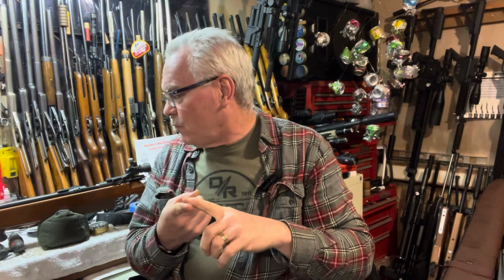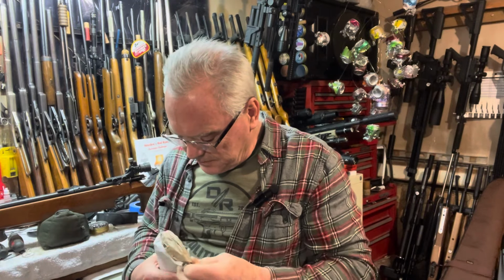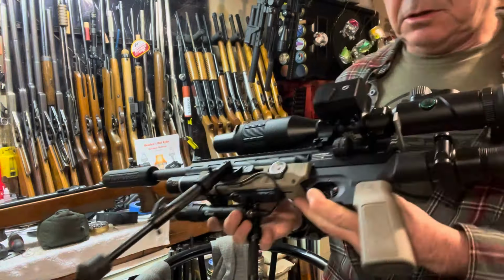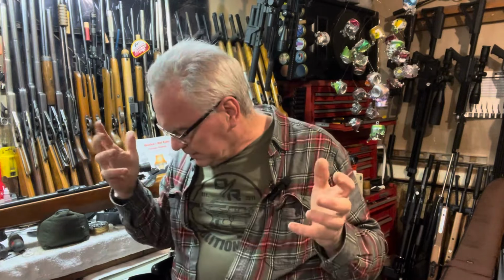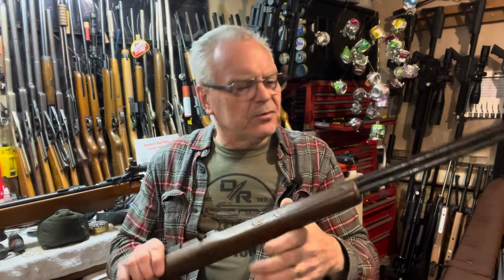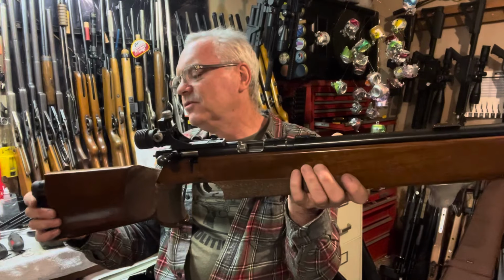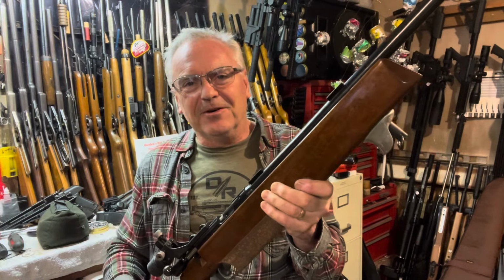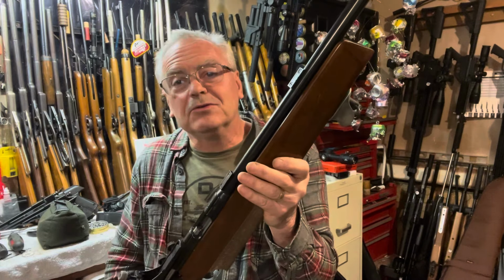Mail call & local treasures! Anschutz match 54 Kessler pump 22 marlin 60 & Maple Custom Notos parts